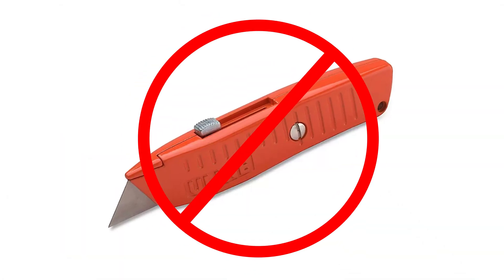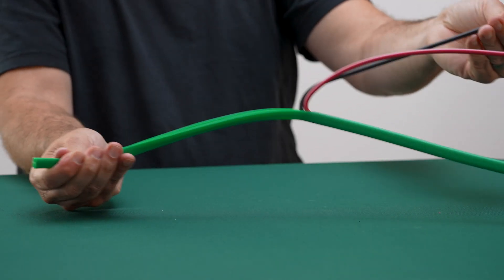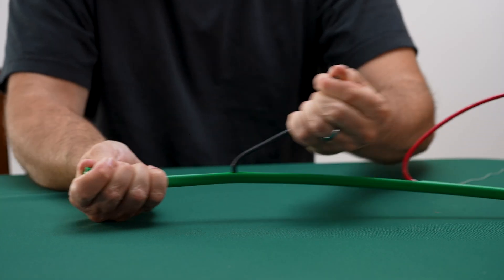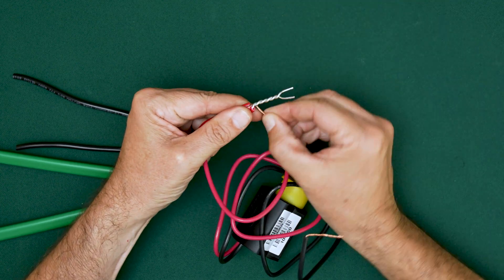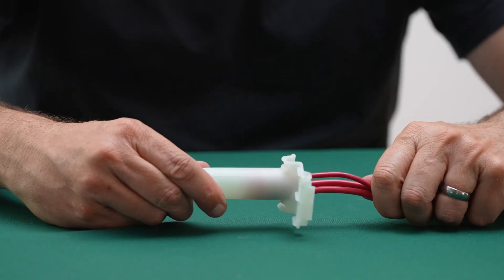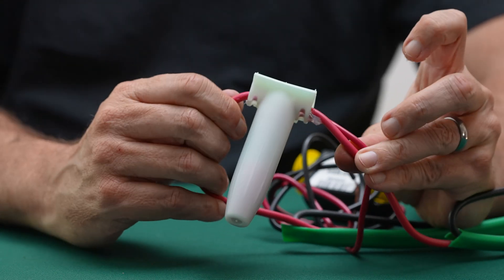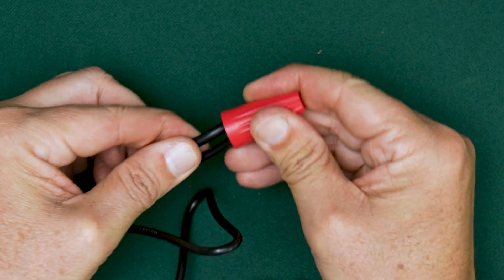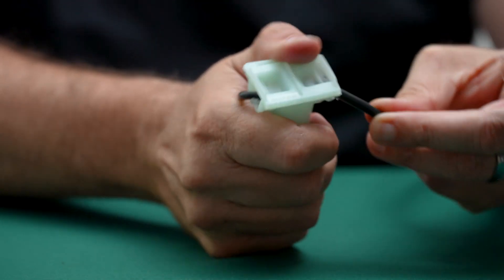Rain Bird WC Series Wire Connectors for Golf Applications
Rain Bird’s WC Series Wire Connectors deliver fast, waterproof connections for both traditional and 2-wire systems—no pre-twisting needed. The pre-filled silicone sealant ensures a secure, permanent seal. Paired with Rain Bird® MAXI™ Cable, designed for direct burial and long-lasting performance in IC System™ and other 2-wire irrigation setups, you’ll get years of reliable control across your course or property.